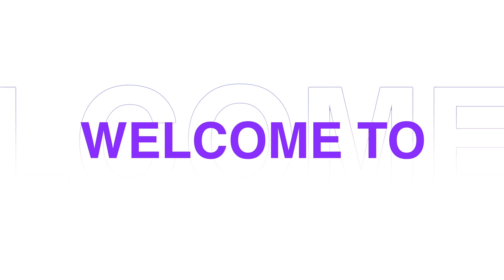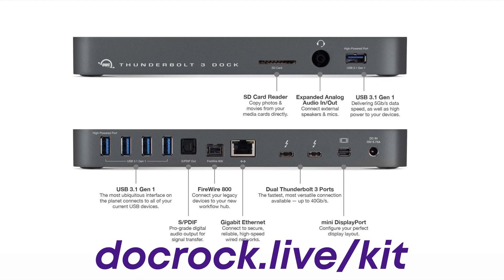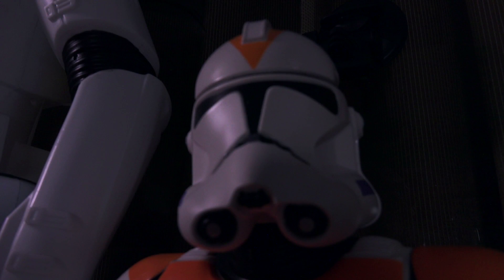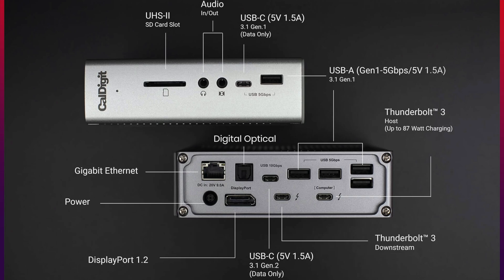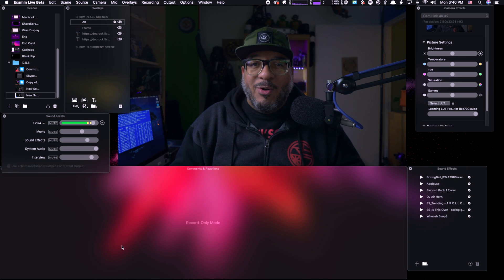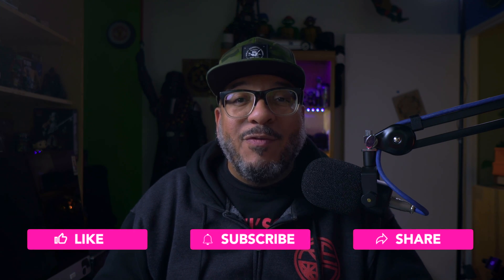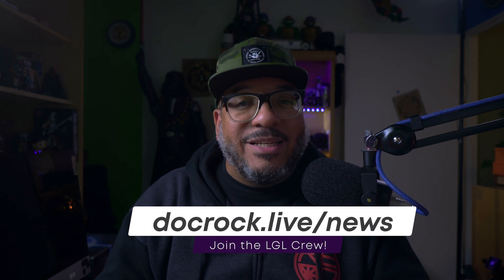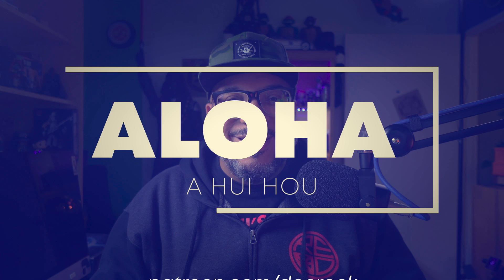How to Setup Multiple Elgato Cam Link 4k on a Single System 🔥🔥 2020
Setup Multiple Elgato Cam Link 4k on a Single System, Yes, It is totally possible and I will show you how. It has been a long time misunderstanding about the way Elgato Cam Link and Cam Link 4k HDMI to USBH converters work. If you pay attention to what you are doing it is absolutely possible to have more than one Cam Links in a single Mac maybe even a single PC system as well. Ut has to dow with power management and UBS busses. Separate Powered busses are the game changer when it comes to Cam Link 4k and Cam Link 1080 and possibly any other USB device that demands lots of power.  I also got into Powered Hubs vs Unpowered Hubs and their more powerful cousins the USB-c and Thunderbolt Docks form OWC, Elgato and CalDigit like their flagship T3 Plus.TL;DR: Yes you can Setup Multiple Elgato Cam Link 4k on a Single System 🤙🏽

0:00 Introduction
0:47 The Misinformation
1:10 The Power Problem
1:50 The Proof
2:20 The Solution and The Reason it Works
3:24 The Demonstration
3:46 For The Naysayers
4:30 The Question

If you are looking to do Livestreams, Skype Interviews, or make really professional looking screen captures be sure to check out Ecamm Live.